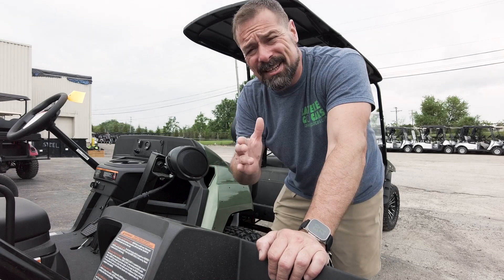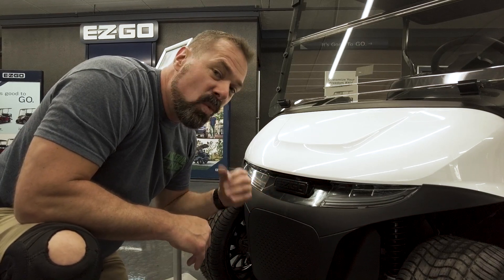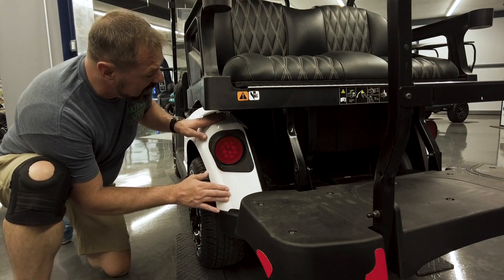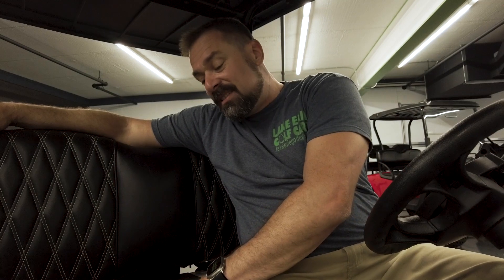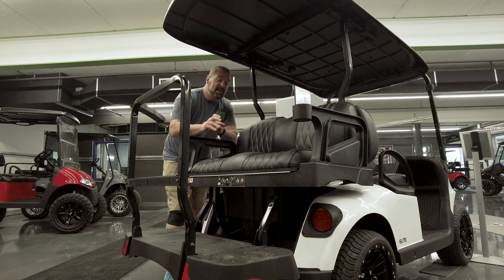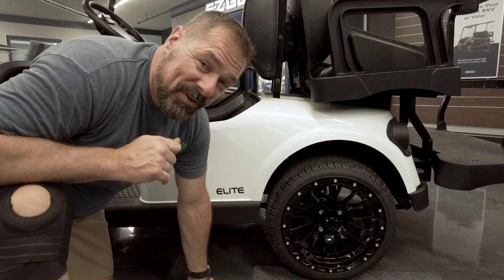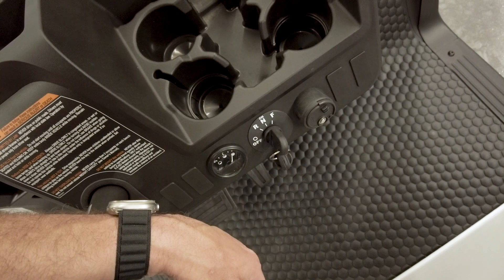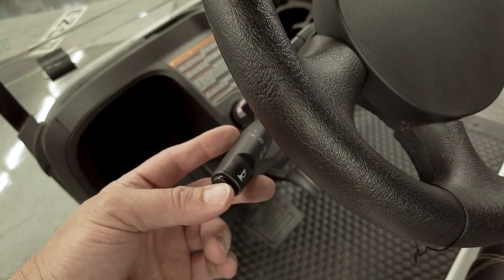2024 E-Z-GO RXV FREEDOM REVIEW PART 2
Take a look at some of the options available to you on the 2024 E-Z-GO RXV Freedom now available at Lake Erie Golf Cars.